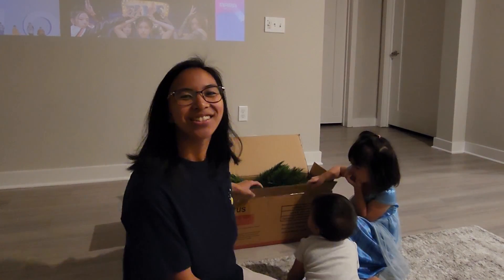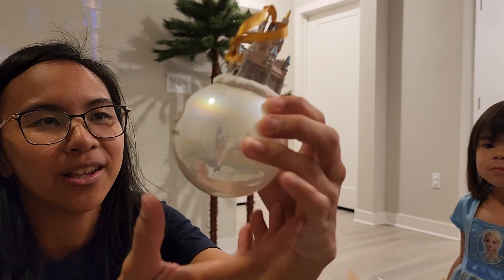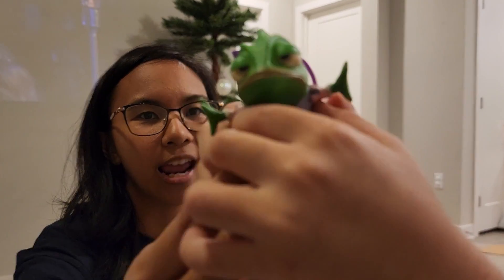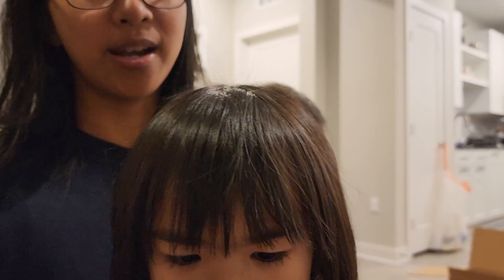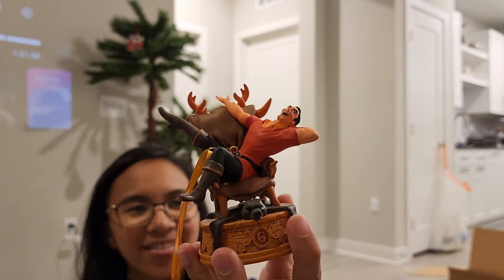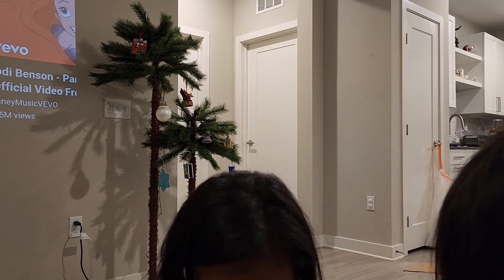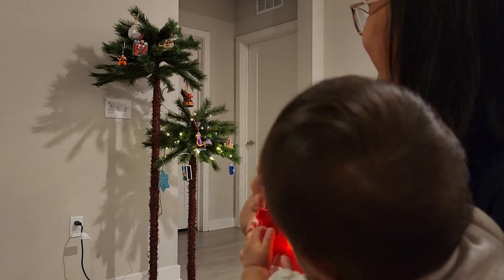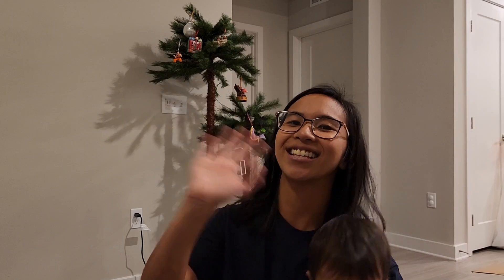Putting up our Christmas Palm Trees! Vlogmas Day 7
Hi guys!

Quick video of our new Christmas Tree(s), and a few cool ornaments we wanted to put up.

Have a Disney filled day!